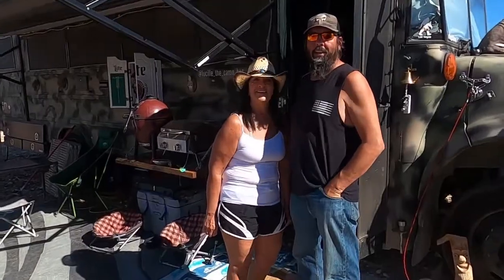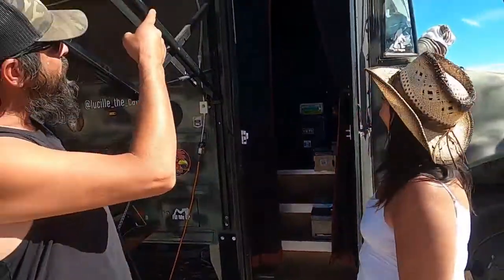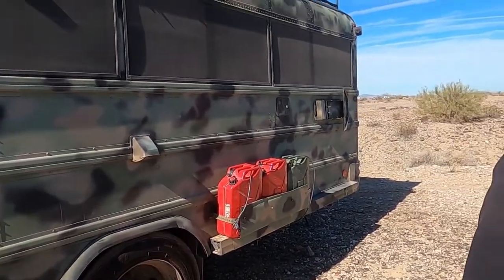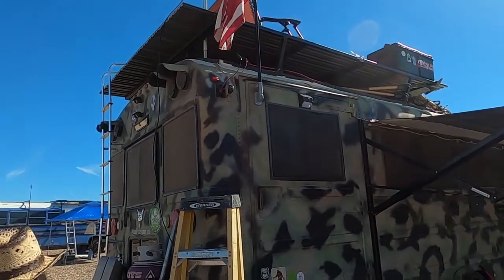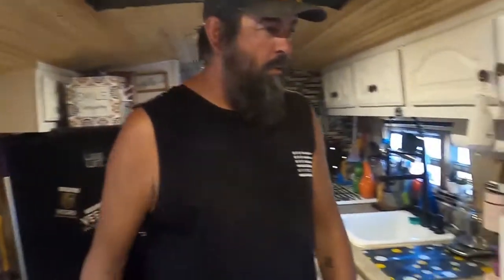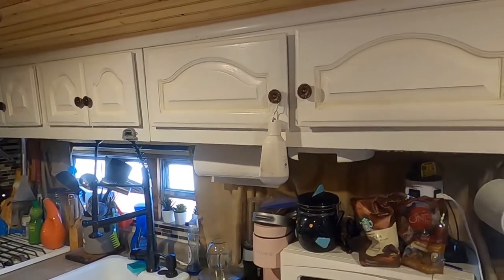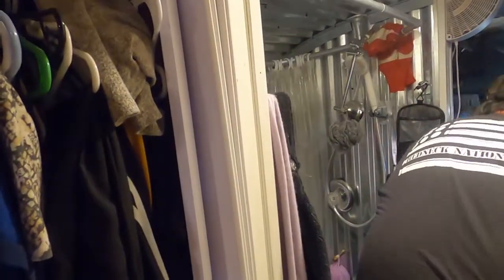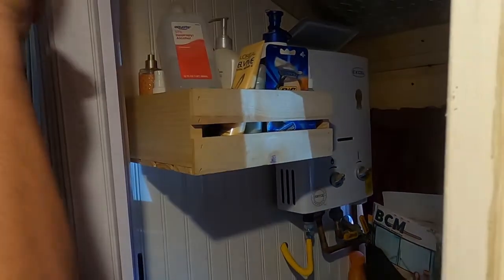Lucille the camo bus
Come along as I tour other skoolies
Great way to get ideas for your own

In my other videos you can see wonderful things, learn amazing facts.